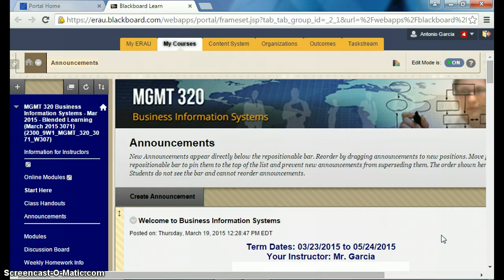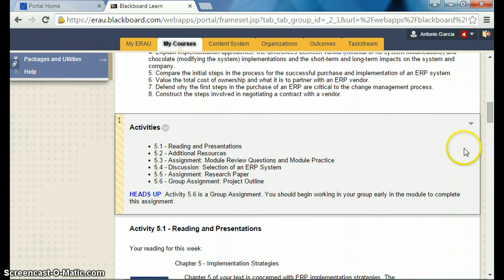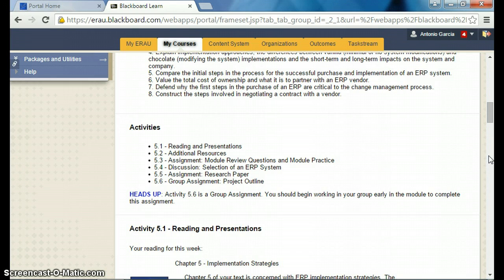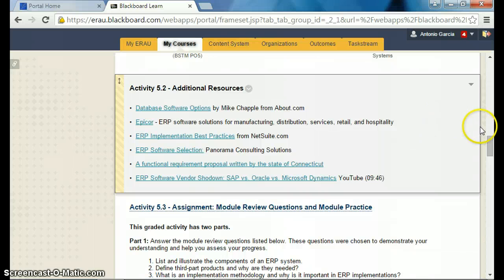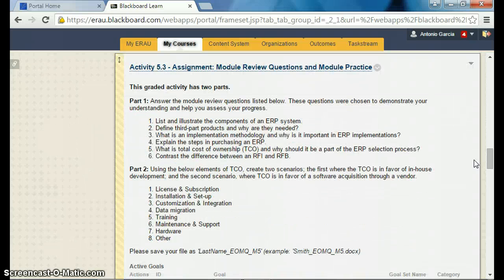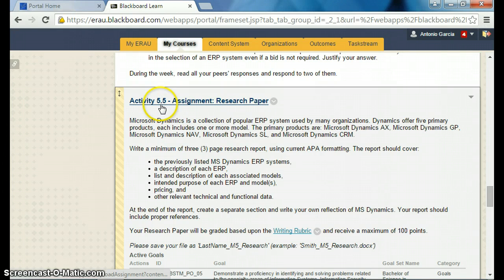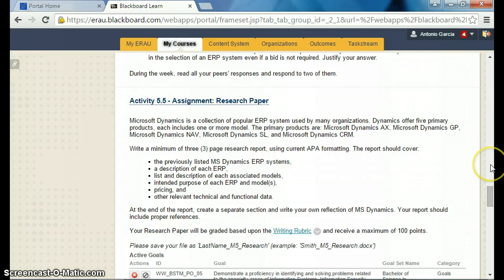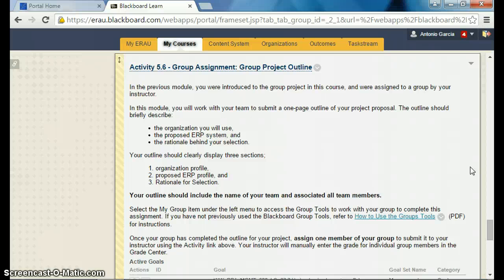MGMT 320 - Chapter 4 Review - Part 2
Chapter 4 Review & Module 5 Info